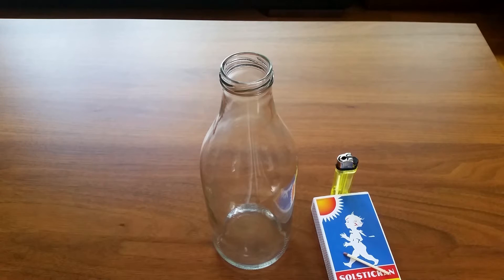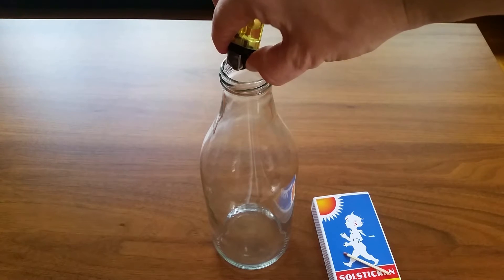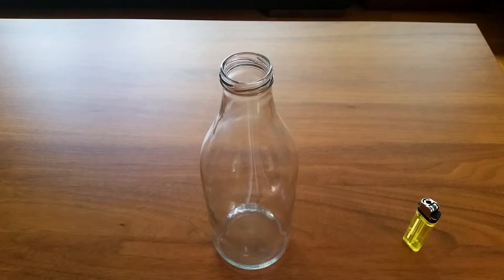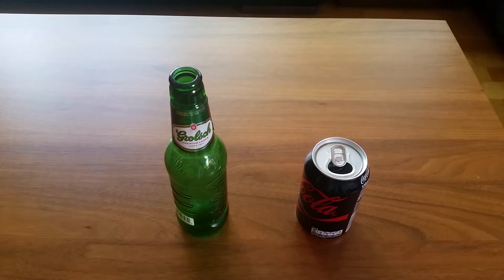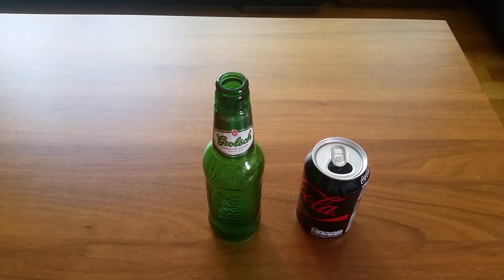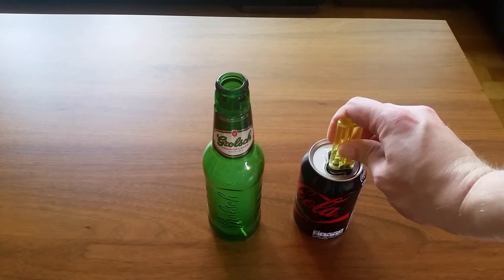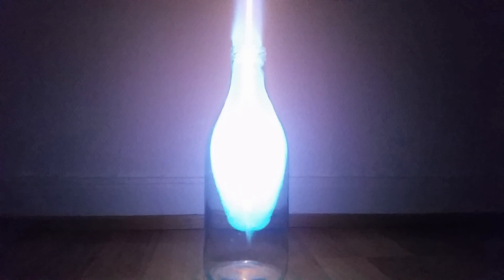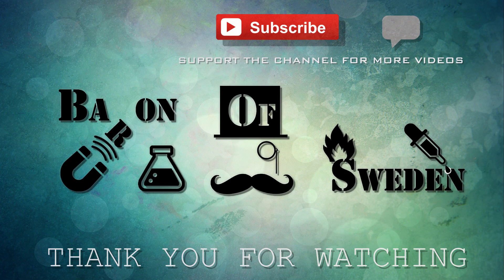Butane bottle - fire experiment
In this experiment I fill bottles with butane gas and set on fire to see the effect. I use a ligheter to fill the butane from above and then a match so I can quickly remove my hand not to burn myself (been there, done that). If you try this at home, let an adult do it, and be careful not to burn yourself or set something on fire.